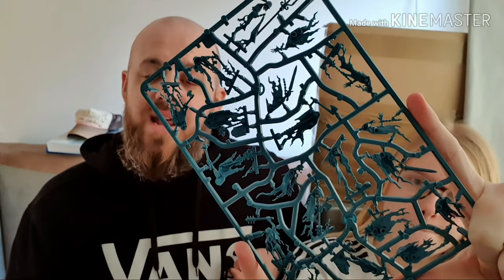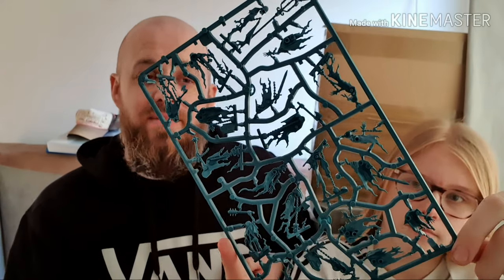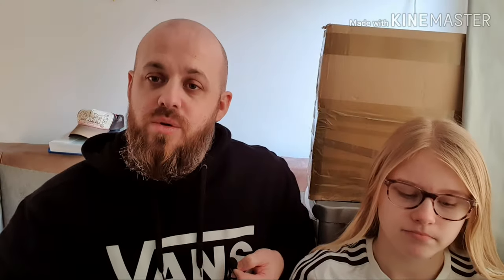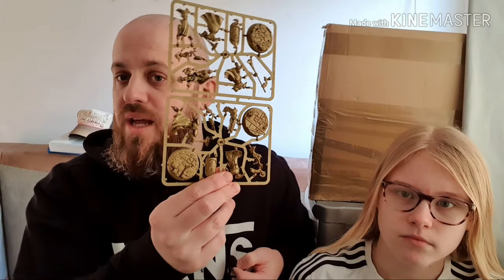Warhammer age of sigmar mortal realms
So I'm doing mortal realms with millie .this should be interesting. In each video you'll see progress made on our forces I have chosen to do the stormcast eternals and millie wanted to do the nighthaunt. Hope you enjoy this little journey. Peace out we love ya